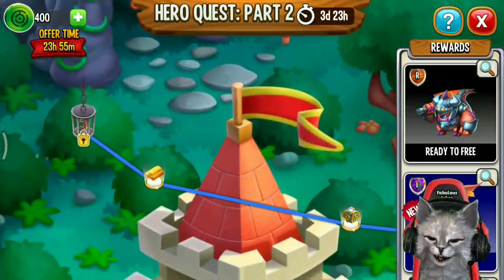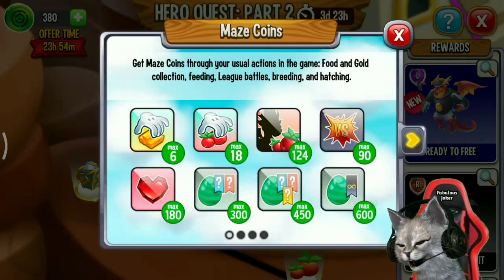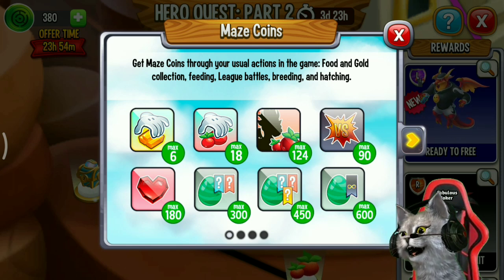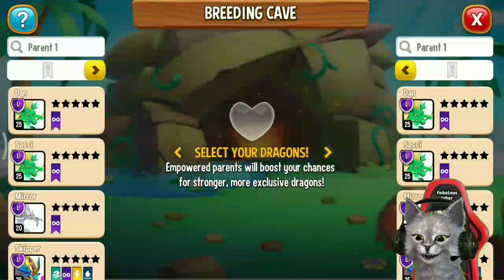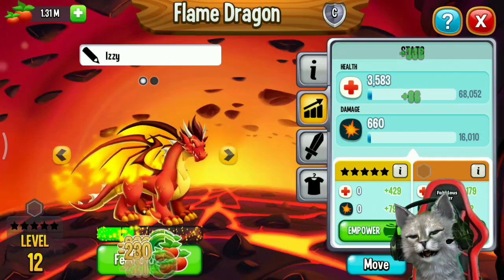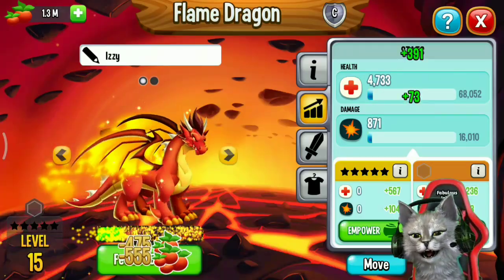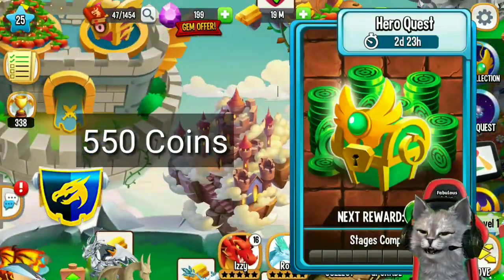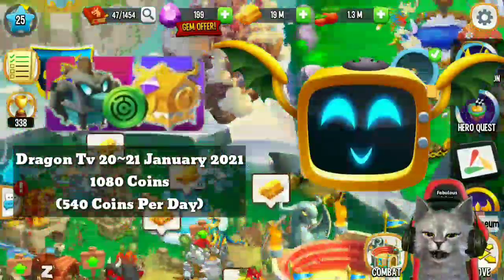How To Get A Lot Of Maze Coins On Hero Quest Part 2 ! Dragon City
This video will teach you how to get maze points, and it will help you to get dragon on this event